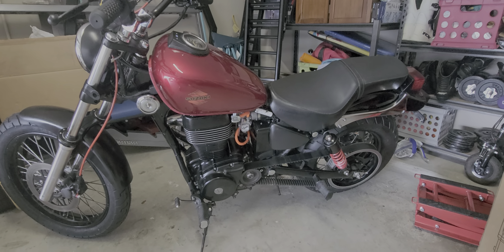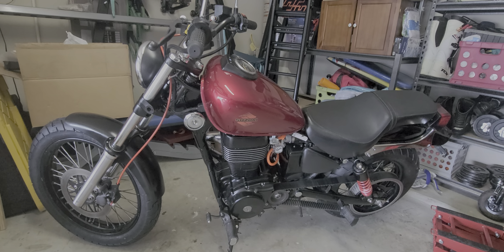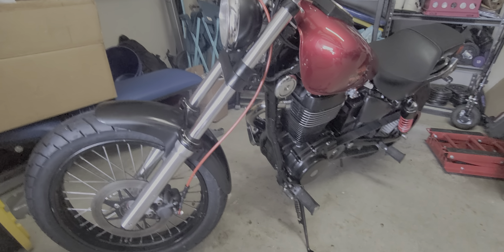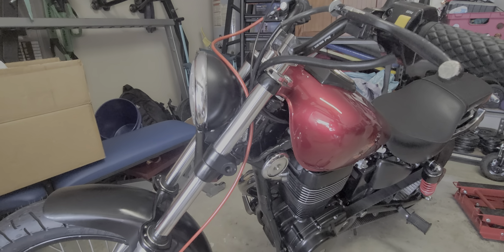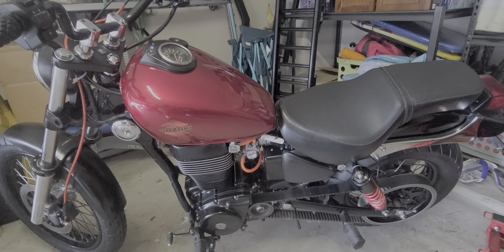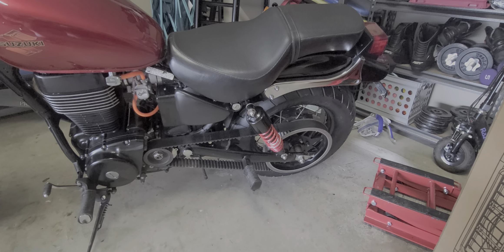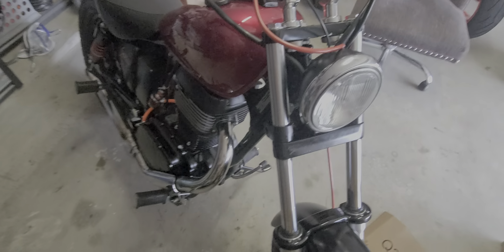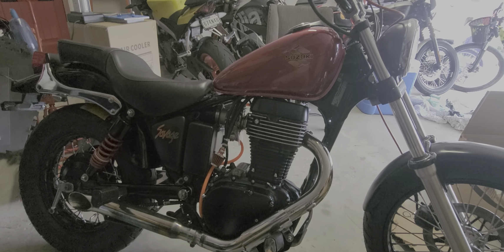2017 Suzuki S40 Boulevard Savage LS650 - build after accident.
I bought the bike after it was in an accident,  replaced a lot of parts, and learned a lot in the process.

Parts added new or replaced with oem:
wheels and tires front and rear - replaced
superbrace fork brace
front fender - replaced and painted
forks - replaced and changed oil
tank- replaced
side sovers - painted, added Savage sticker to cover
New rubber shock absorbers
New rear shocks raised about 1 1/4 inches
murrays carberator
replaced many screws and bolts... biggest headache.
fresh oil - twice, haha.
new brake pads front and rear
breather filter
new Biltwell bars
hel front brake line

in the end... it was fun and a learning experience.